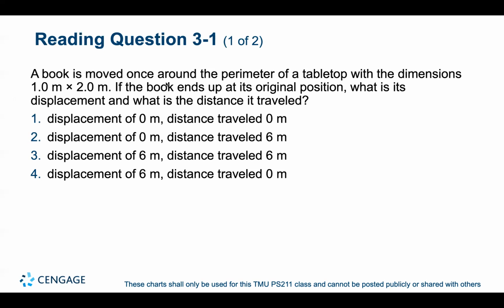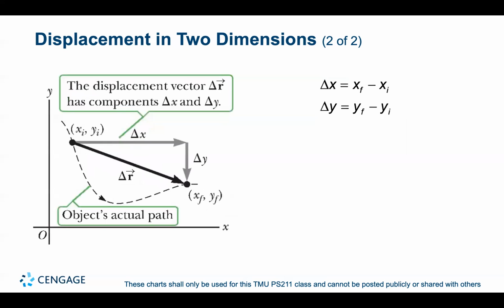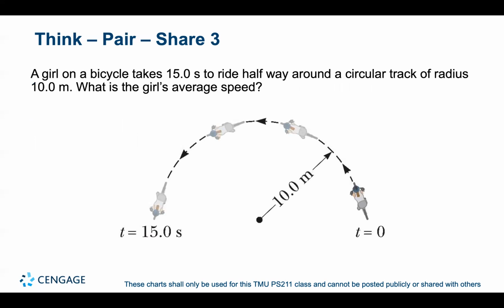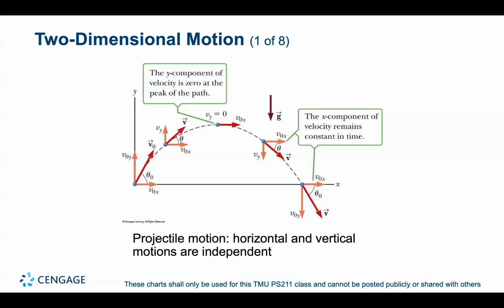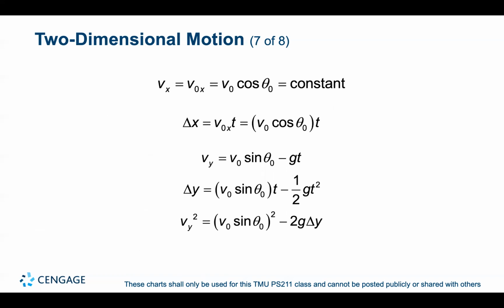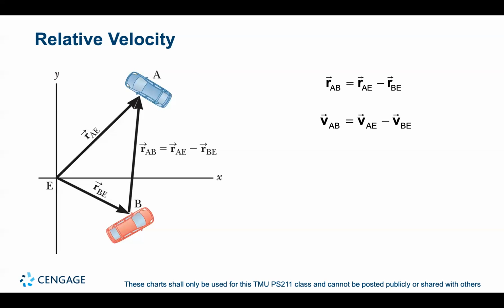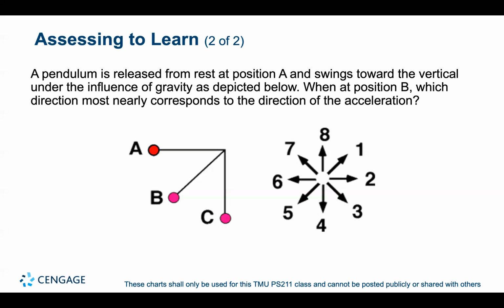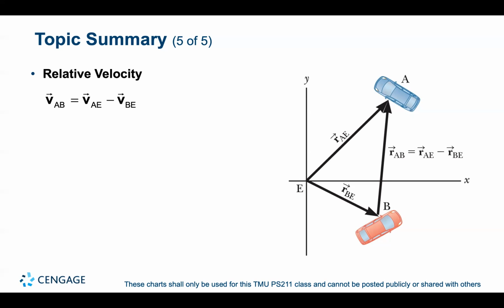College Physics 1 - Ch 03